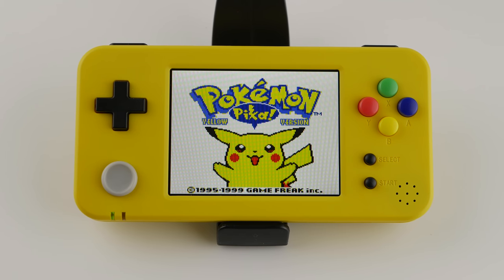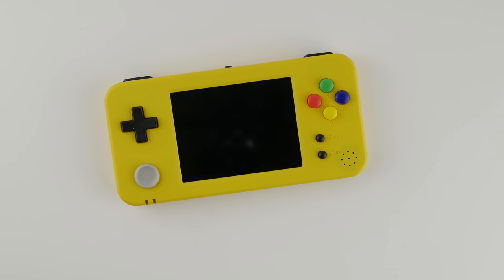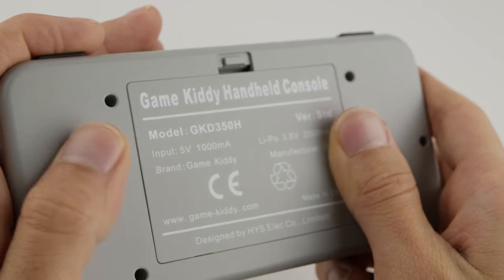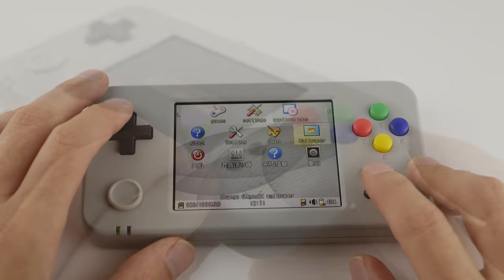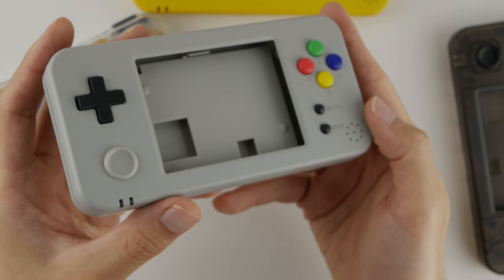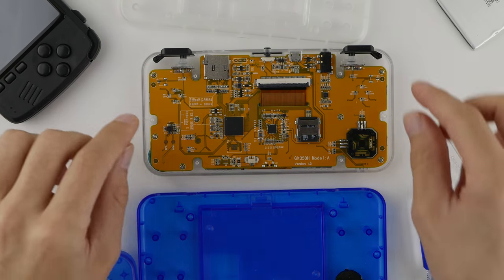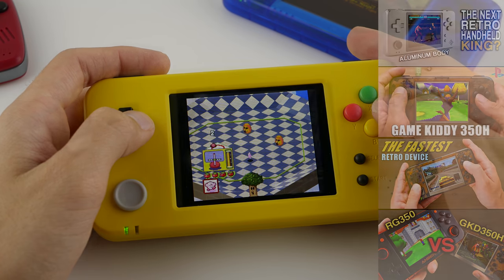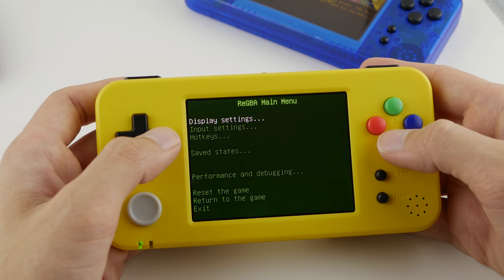It's Finally Here! - The Game Kiddy 350H (GKD350H) + Developer Interview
Available directly from GK
Solid colors

The GKD 350H was originally supposed to launch months ago with the promise of being able to order directly from an international website. At that time, the RG350 was taking the scene by storm selling like wildfire for $90. Since then, more devices have entered the market and it was starting to look like we would never get an international release of this product. With only a few weeks left in the year, Game Kiddy has managed to pull a rabbit out of a hat to launch their long-awaited retro handheld, the GKD 350H. In this video, I cover the new color models available for international sale and sit down with the developer of this console to ask some of the community's burning questions.

GKD 350H Specs:

1.5-1.9 GHz MIPS CPU
128 MB Ram
32 GB Internal SD
2300 mAh Battery
3.5 inch 320x240 IPS